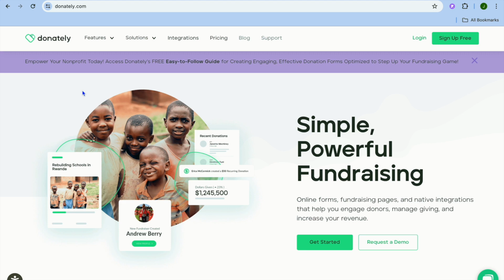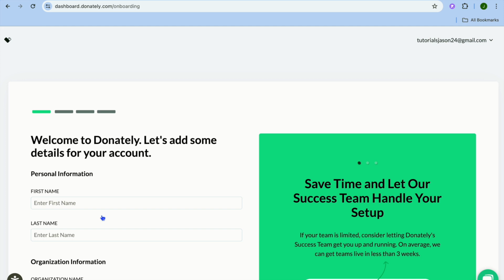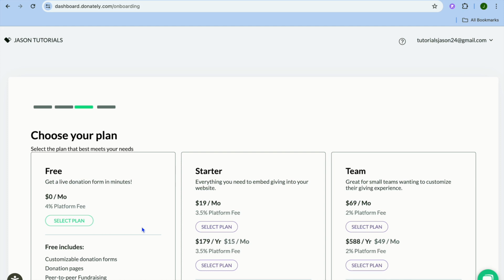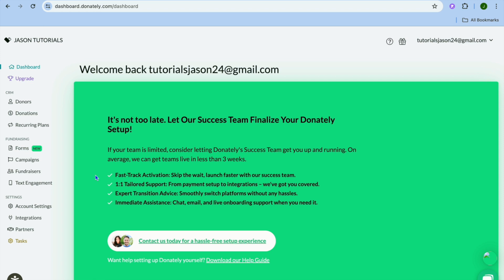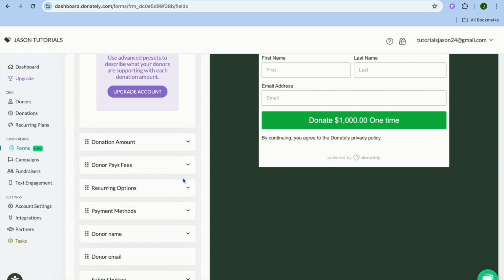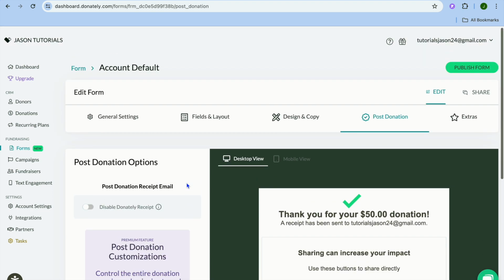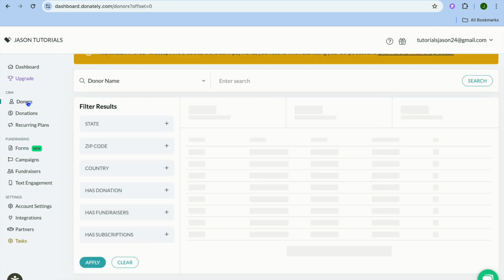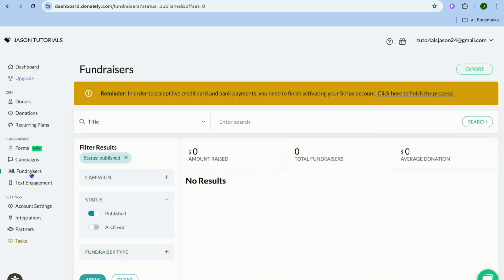HOW TO USE DONATELY, CREATE FUNDRAISING CAMPAIGN ON DONATELY